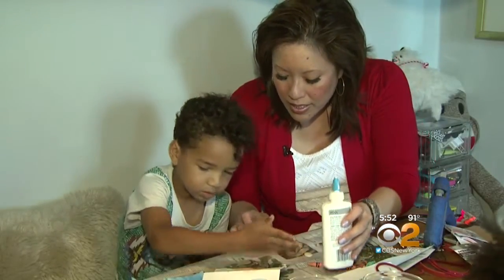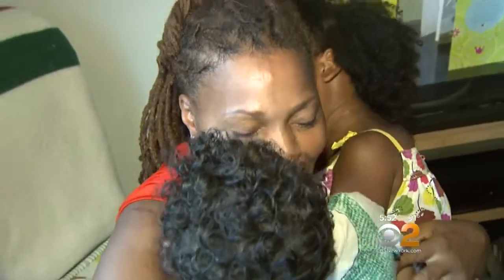DIY Vacation Keepsakes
CBS2’s Cindy Hsu reports.